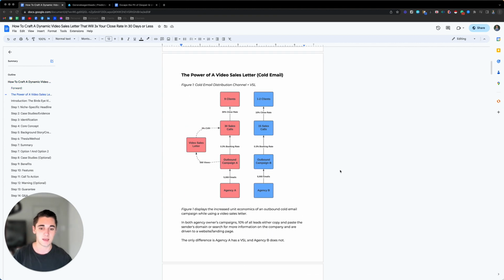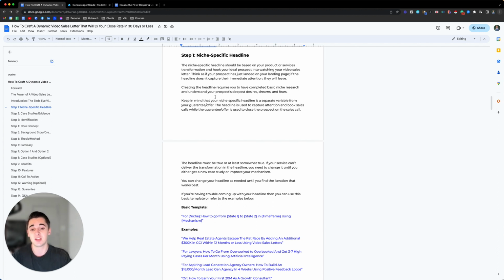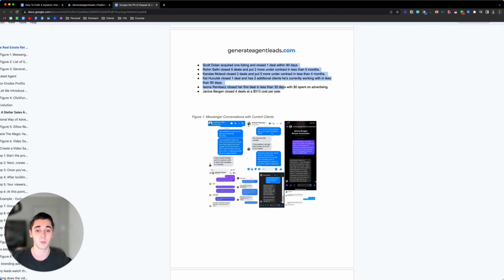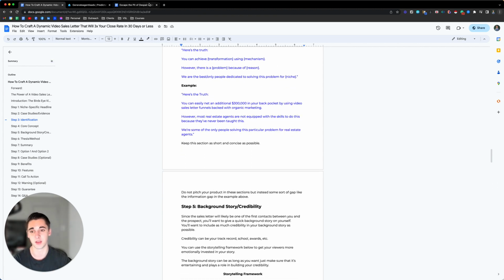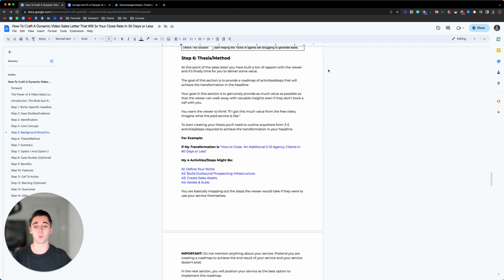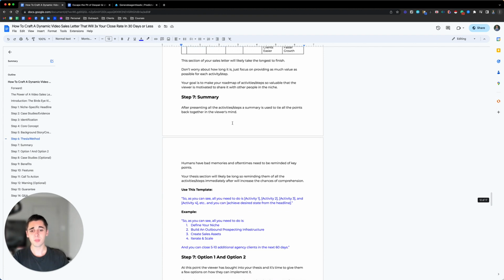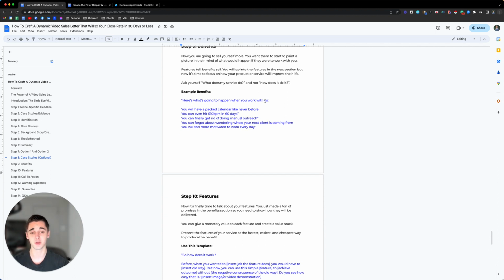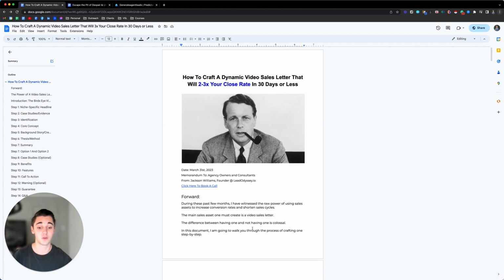How To Create A Long Form Video Sales Letter (VSL)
How to craft a long form video sales letter (VSL) that will book you more appointments, increase your close rate, and shorten the sales cycle of your business.

Chapters:

0:00 Why You Need A VSL ASAP
5:13 Overview
9:09 Niche Specific Headline
16:02 Case Studies & Evidence
20:09 Identification
25:13 Core Concept
27:11 Background Story
34:04 Thesis
42:47 Summary
45:26 Option 1 & Option 2
48:20 Identification (Again)
49:34 Case Studies (Again)
50:32 Benefits
51:59 Features
54:29 Call To Action
55:46 Warning
57:01 Guarantee
57:43 Q&A
59:26 Outro